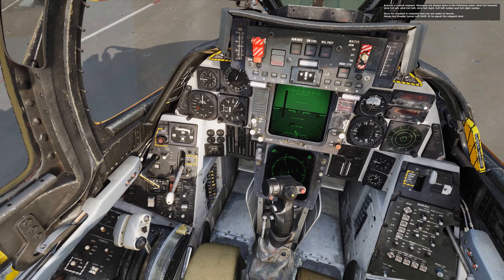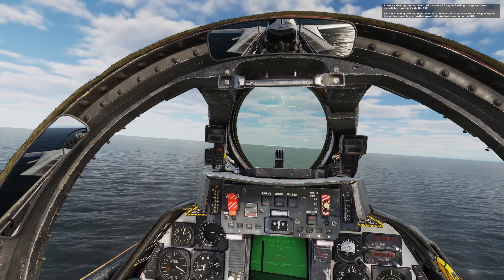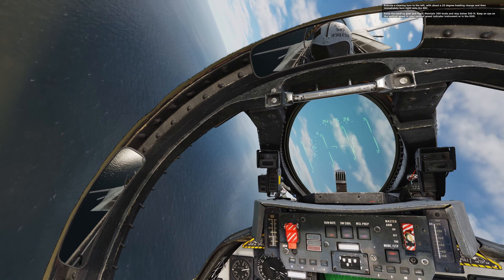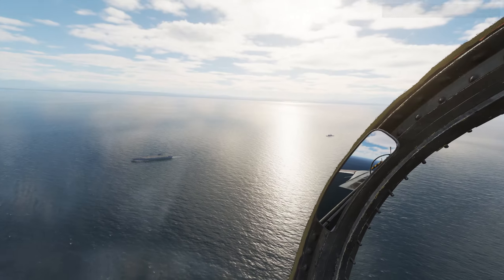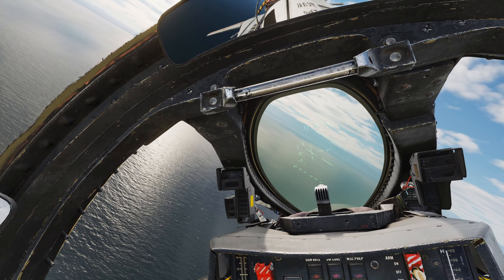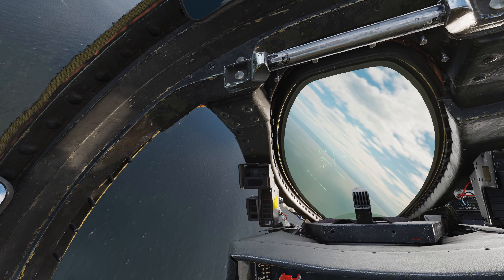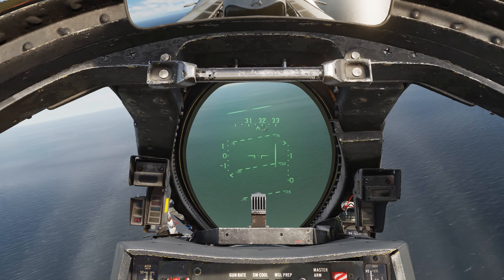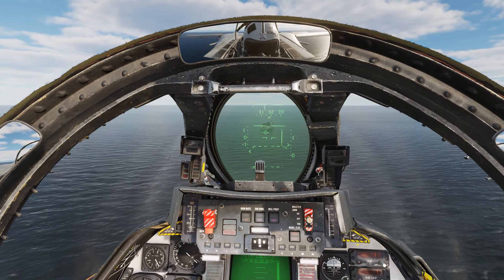DCS World - F14 Tomcat - Carrier Takeoff and Landing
Showing my friend that I had been practicing carrier ops in the Tomcat.

Not shown, jammed flaps from overspeed. D'oh!

Sorry my voice is so loud. Shadowplay keeps getting its settings reverted.

0:00 Salute
1:55 Landing